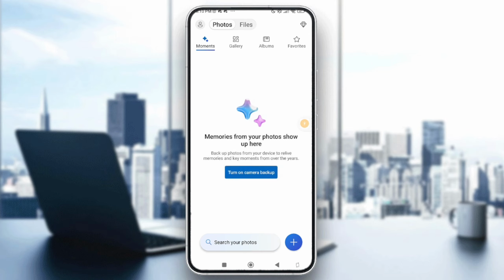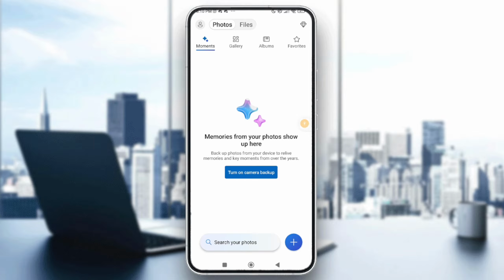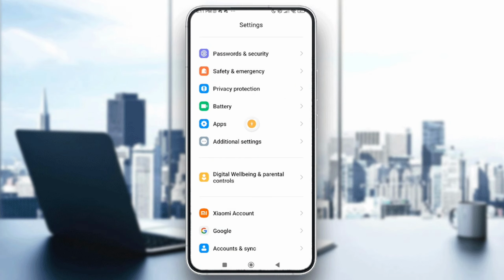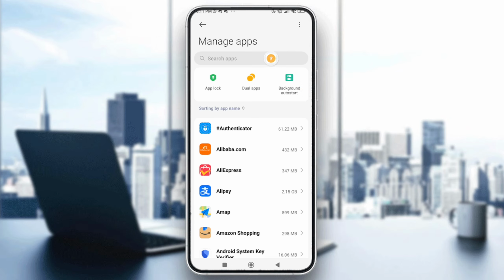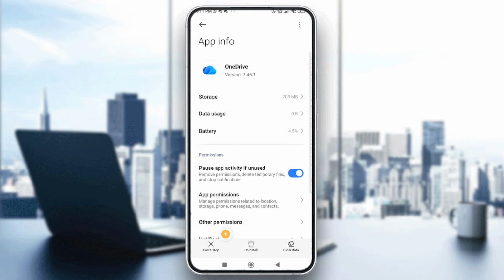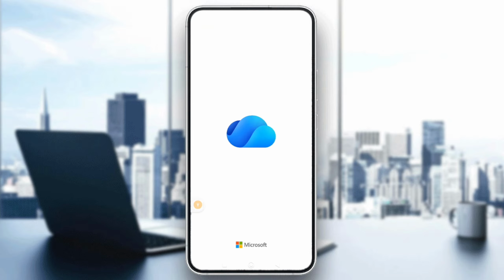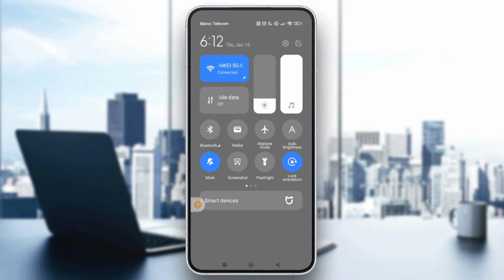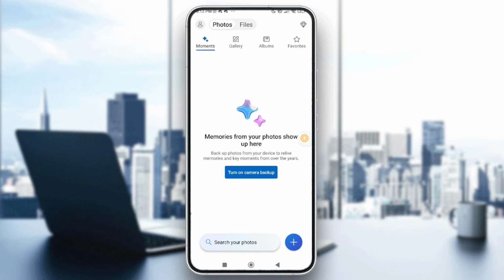How To Fix “OneDrive Not Starting” In OneDrive App ! Tutorial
Today we talk about fix “onedrive not starting” in onedrive app,onedrive won't open,onedrive not starting,onedrive won't start,onedrive not working